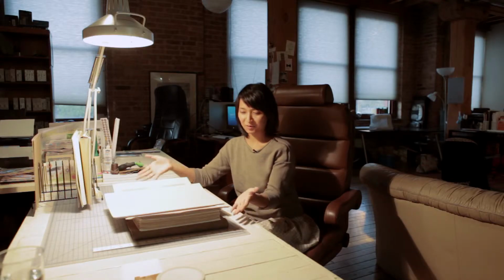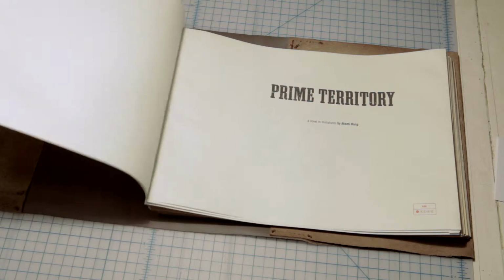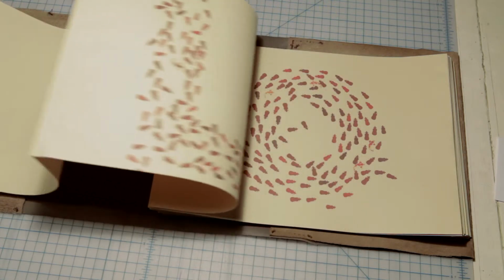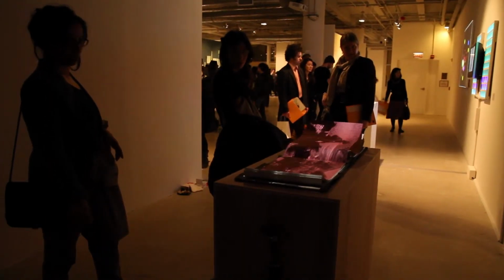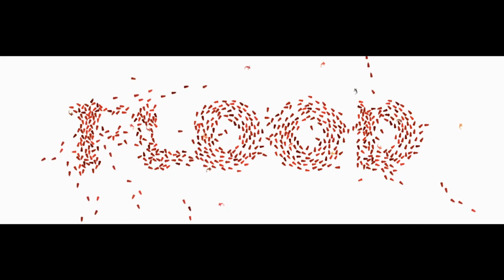SAIC Alumni Profile: Akemi Hong (MFA 2011)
SAIC alumna Akemi Hong (MFA 2011) discusses how her experiences as a child of Chinese immigrants—traveling from one town to another to open Chinese restaurants—has literally unfolded into her work making animated books that tell her story. Discussing ideas of power and assimilation and framed within the reimagined “western,” Hong brings her experiences and perspectives to life.